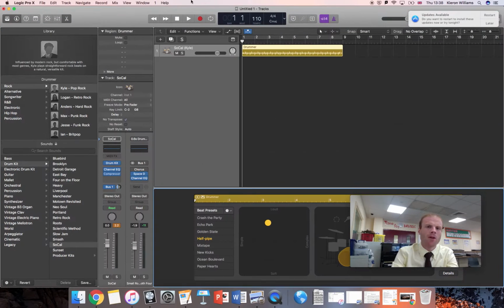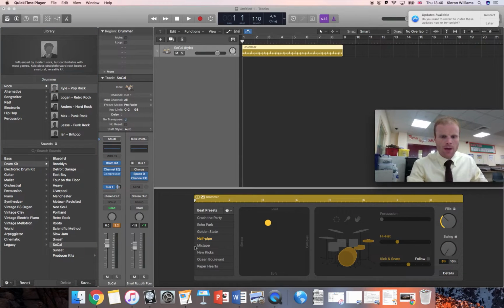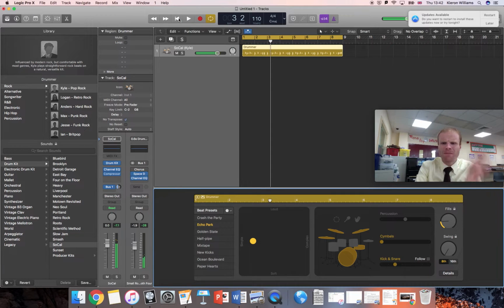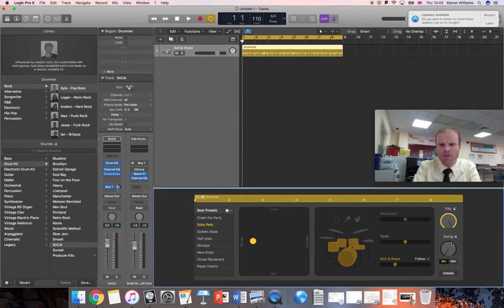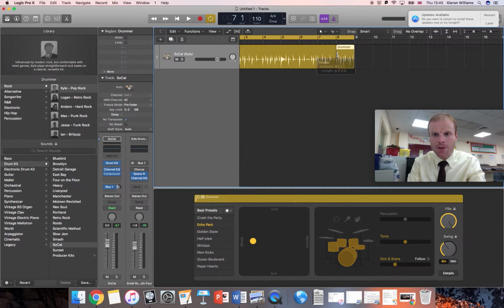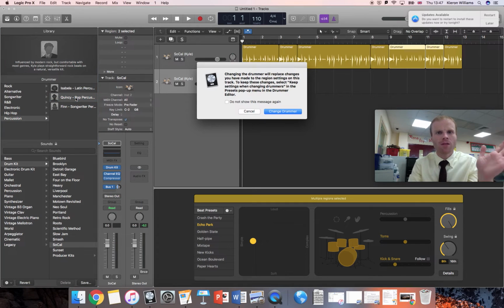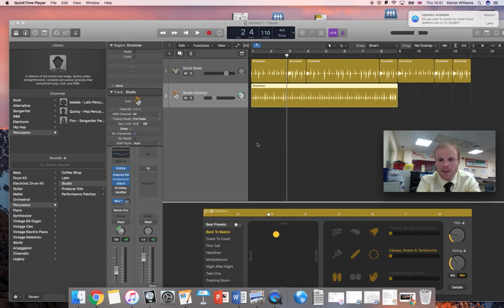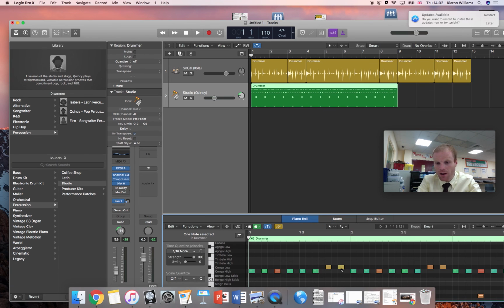Logic Drummer Feature tutorial